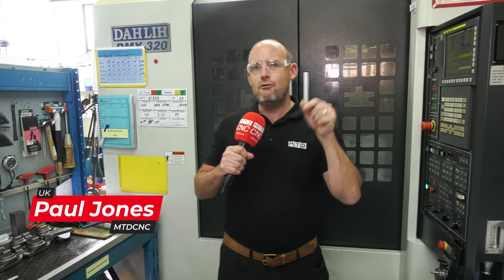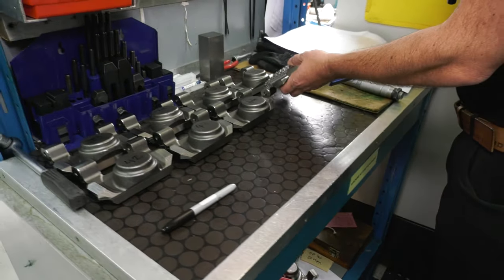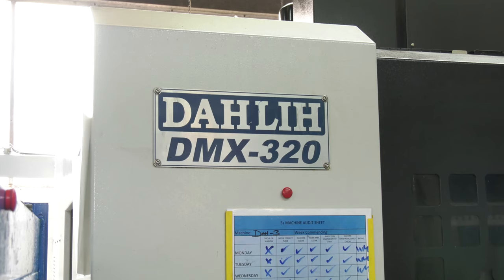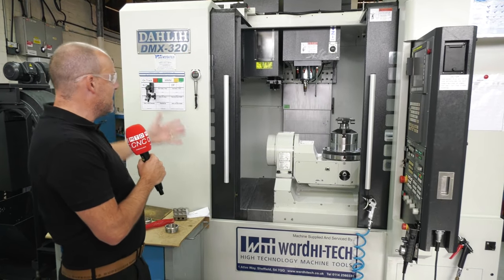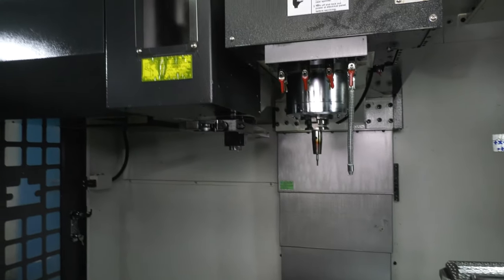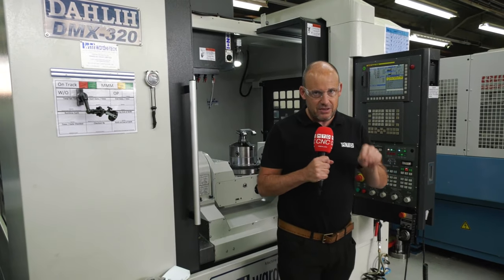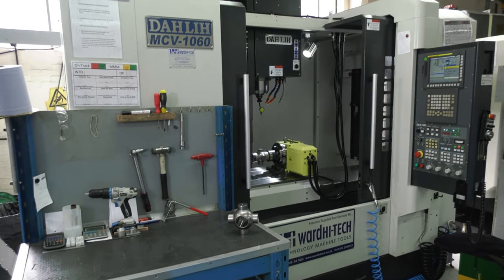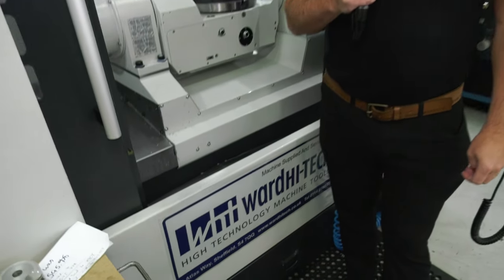Need another spindle? The Engineering Quest did and they got what they needed within 5 days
If you want to grow your company you have to factor in investment, customer demand, cashflow, disruption plus a whole host of potential other issues. Any help along the way is always greatly appreciated as The Engineering Quest found out recently.